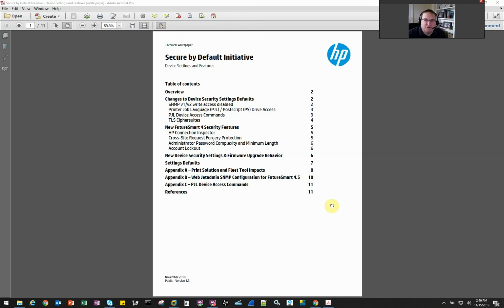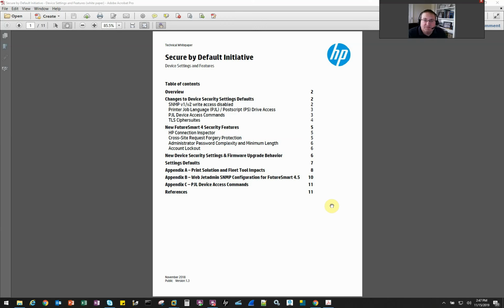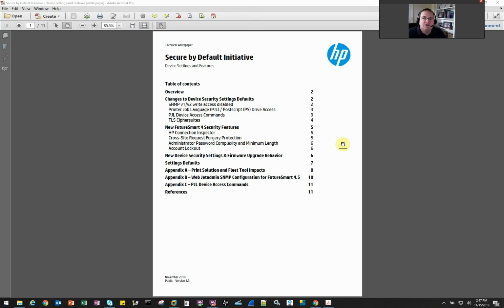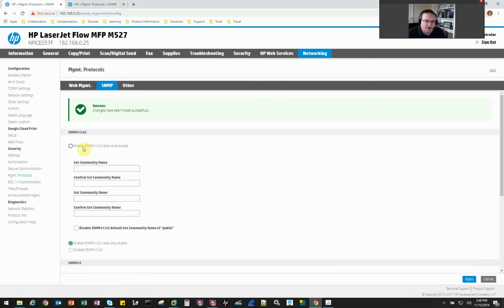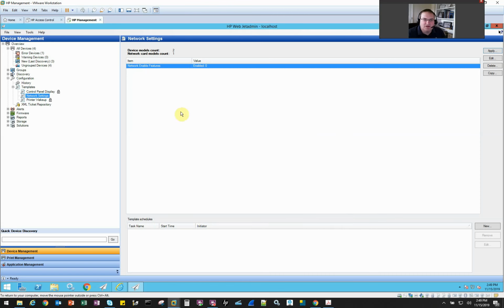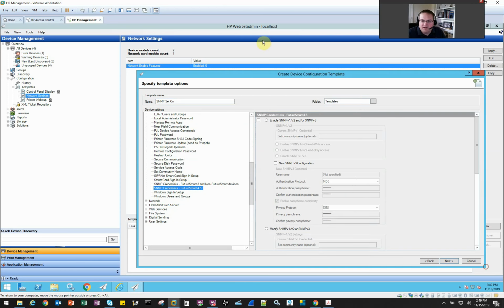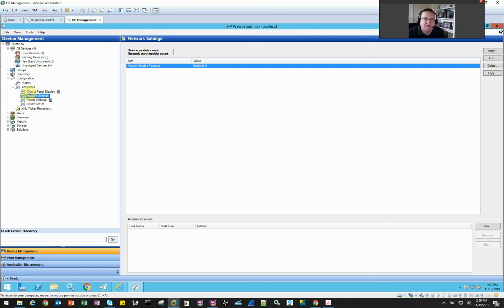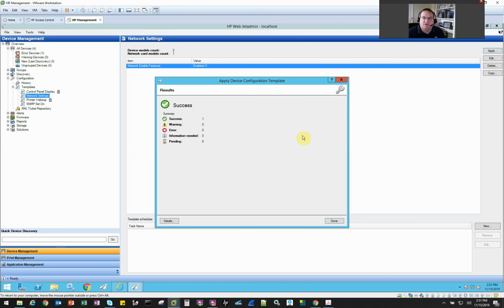Secure By Default and SNMP in WJA